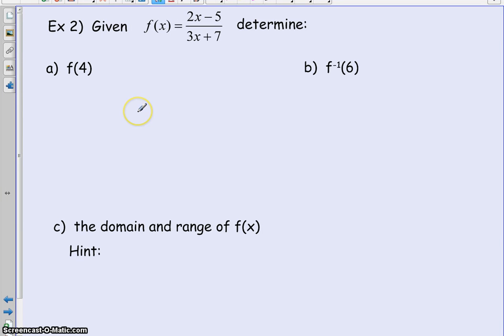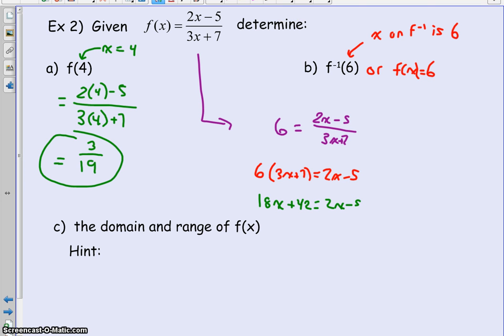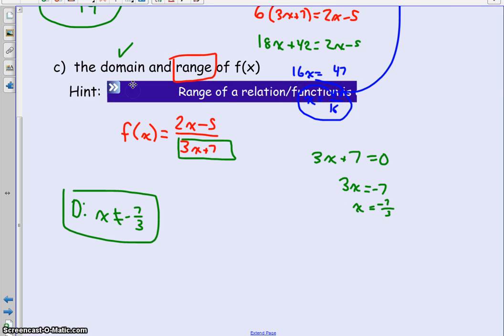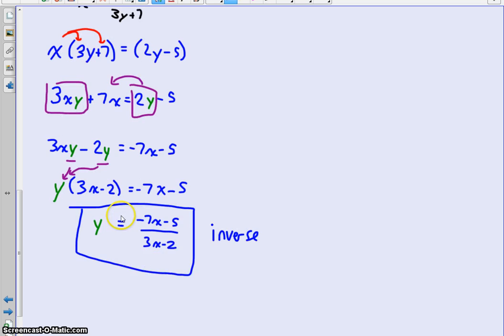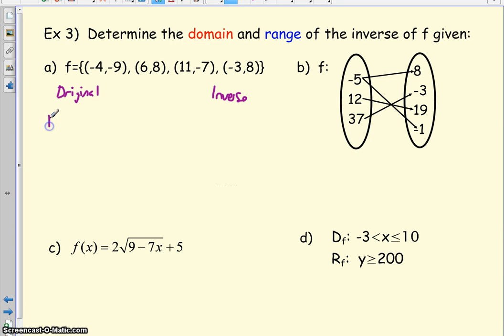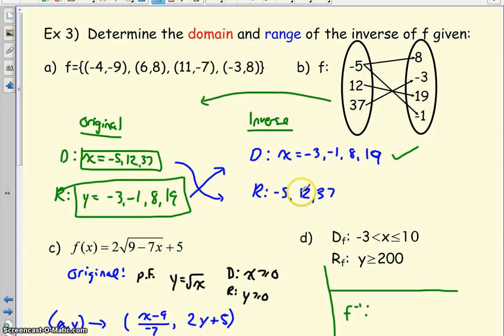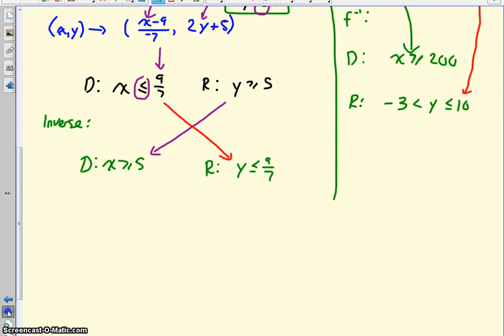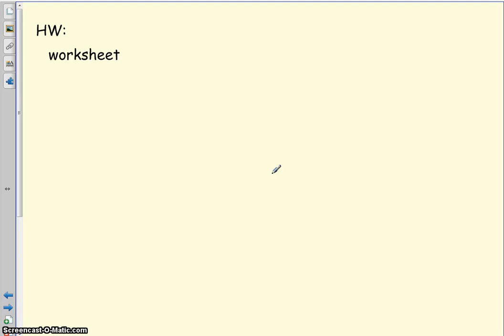3U - Lesson #08 - More Inverse (Part 2)